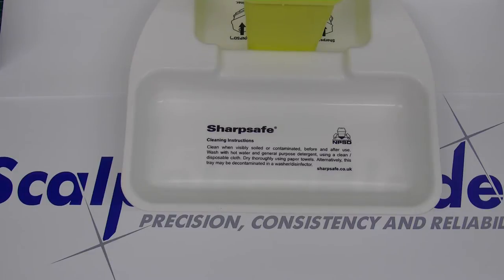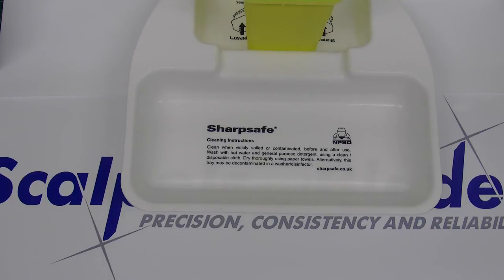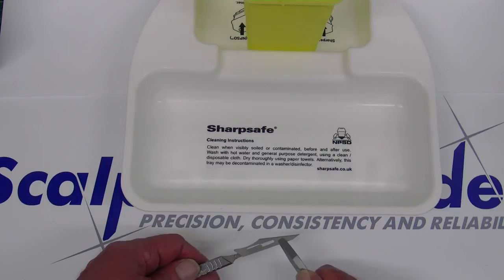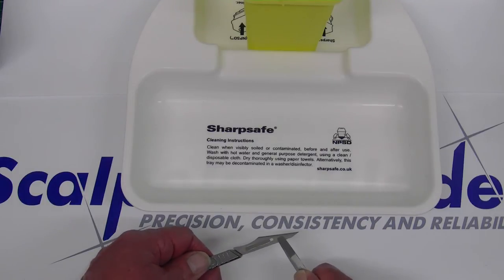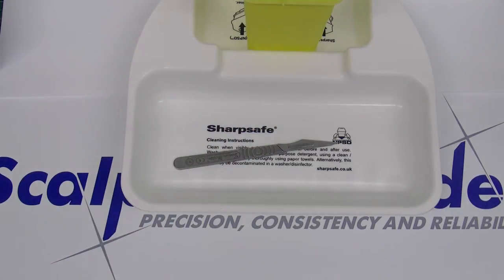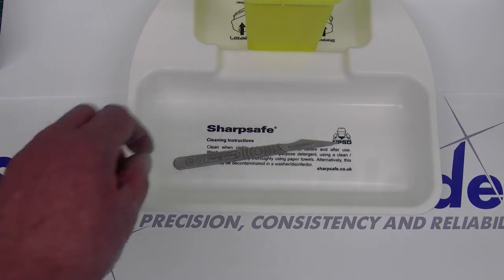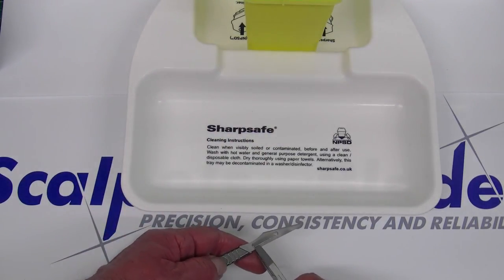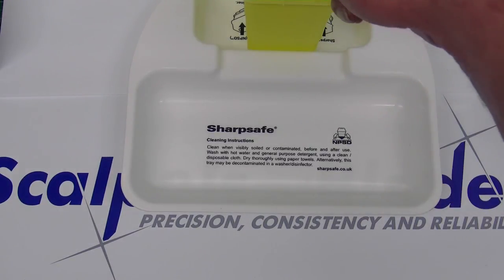Fitting a Blade to a Swann Morton No 3 or No 4 Scalpel Handle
This video shows Blade fitting and removal to a Swann Morton No3, No4 Handle.